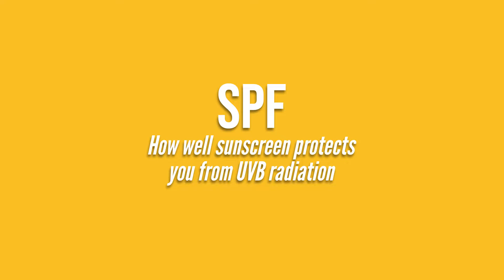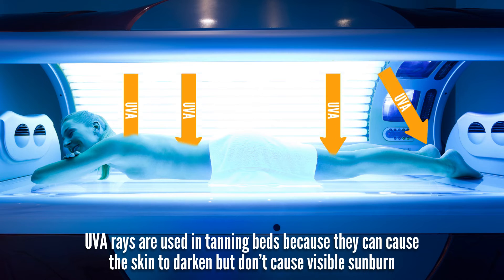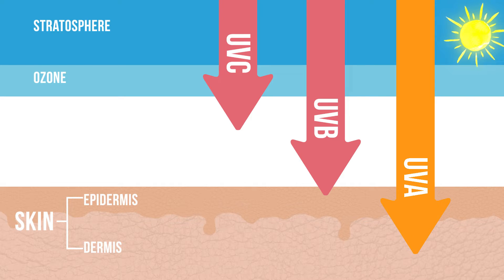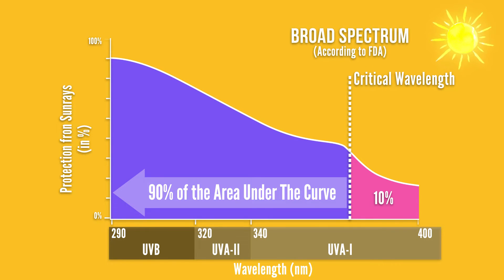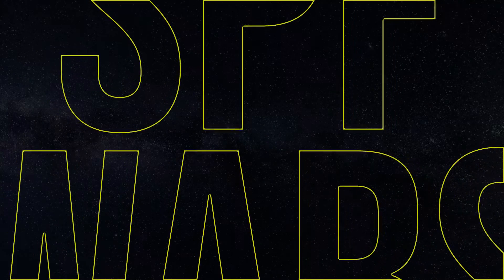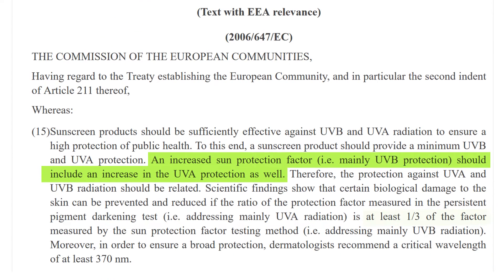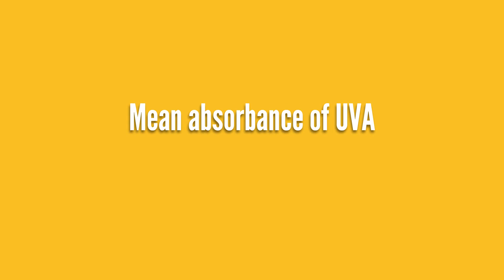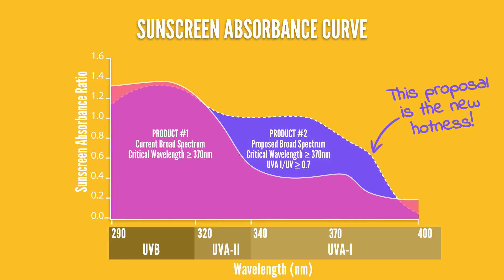UVA Protection: Are you getting it with your sunscreen?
Back when the very first sunscreen became available 🧴, we believed sunburn (caused by UVB rays) was the only negative effect we had to fear from the sun. Boy, were we wrong! 🤦🤦🤦 Recent years have brought a much fuller understanding of UVA rays and their negative effects on skin and health. In this vid, I’ll show you how to find the UVA protection a sunscreen provides on the label, and share how sunscreen regulations from different countries can help you see how much protection you're REALLY getting (hint: some countries are doing better than others.)

📘For More Learning - I always try to share where I get information so you can read it for yourself!
*"Evaluation of Sunscreens using the Critical Wavelength Test." Journal of the American Academy of Dermatology, vol. 68, no. 4, 2013, pp. AB185-AB185.
*Lazovich, DeAnn et al. “Association Between Indoor Tanning and Melanoma in Younger Men and Women.” JAMA dermatology vol. 152,3 (2016): 268-75. doi:10.1001/jamadermatol.2015.2938